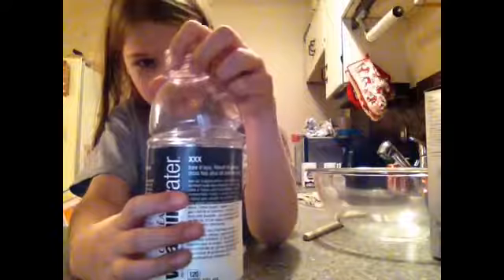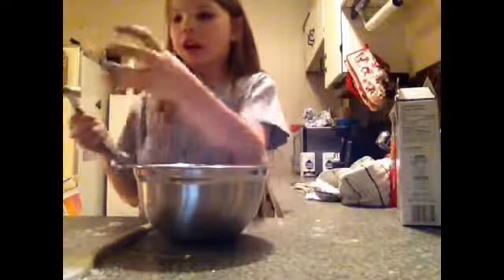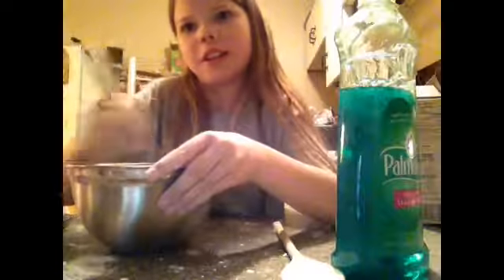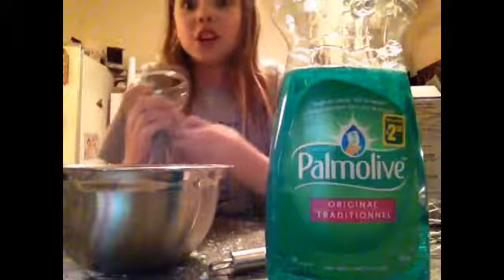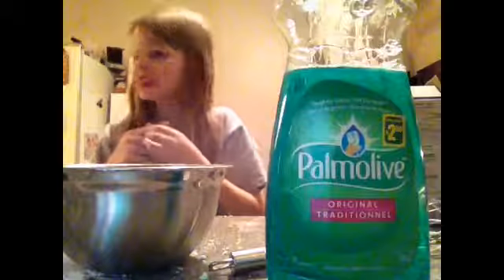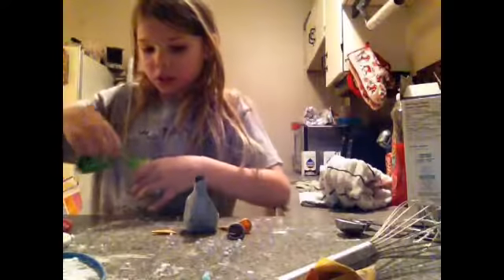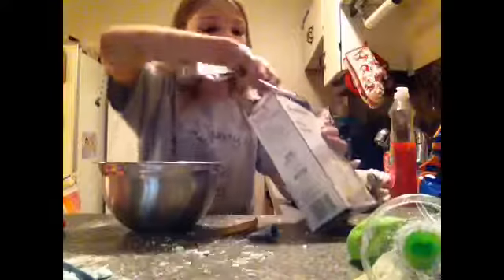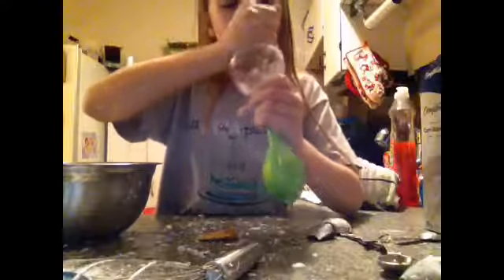how to make a DIY stress ball